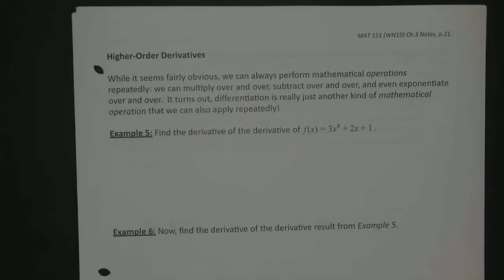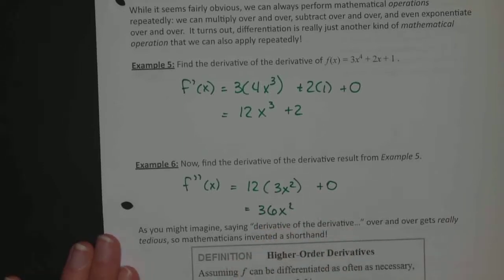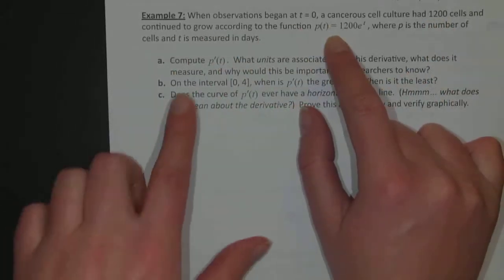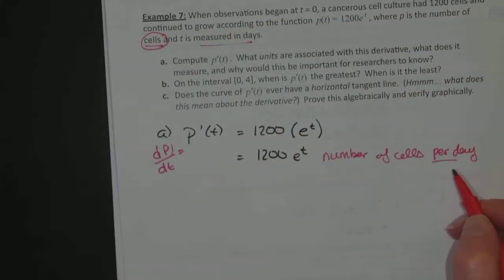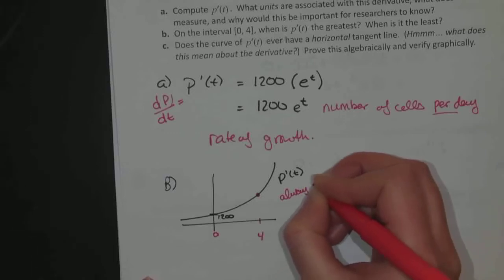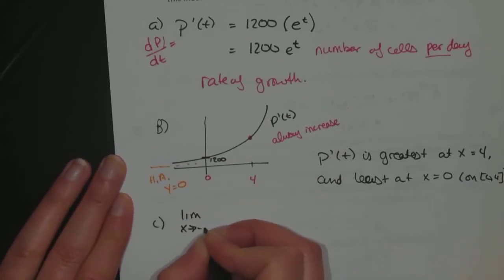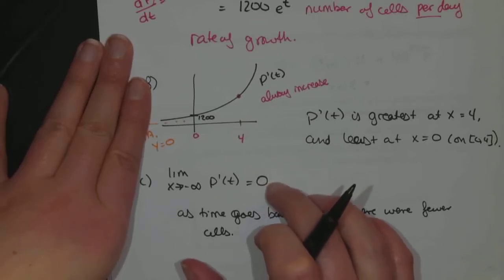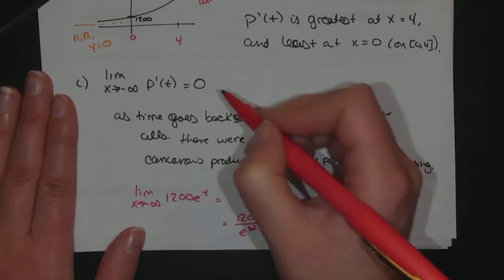MAT 151 - Section 3.3 (WN19) Part 4 of 4